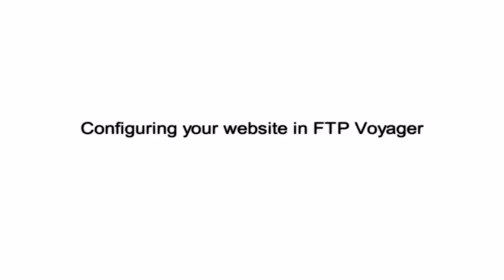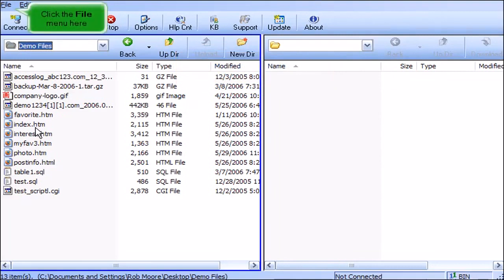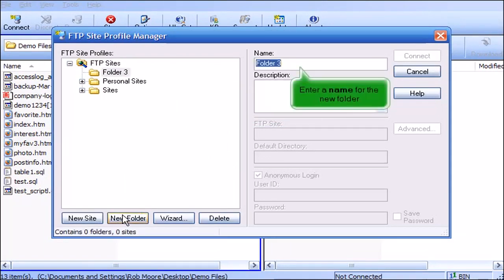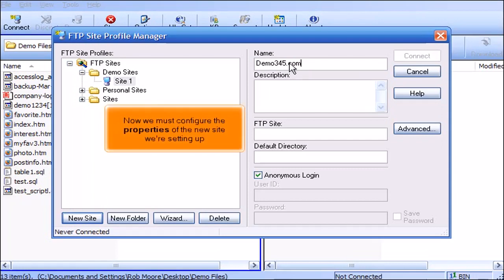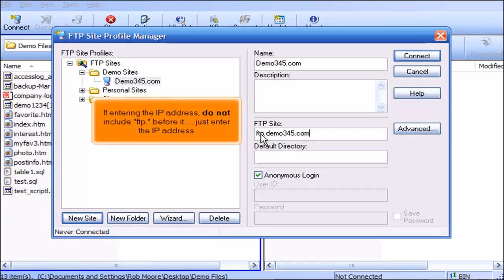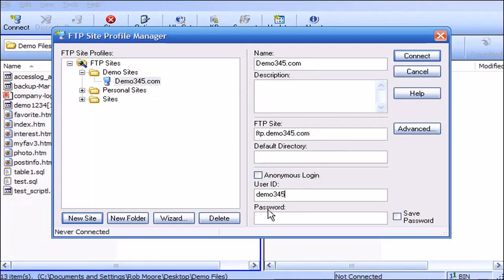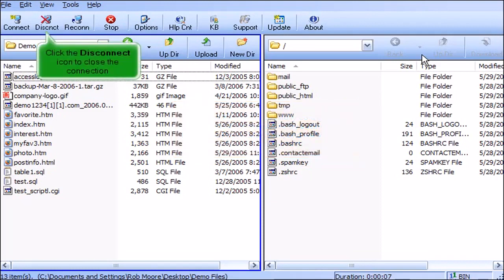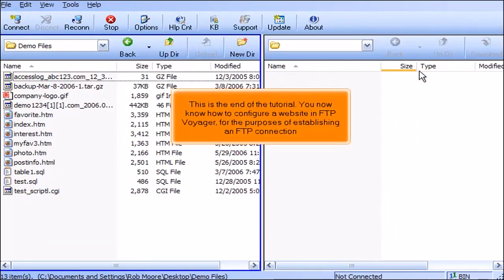FTP: How to Configure Your Website in FTP Voyager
In this HostPapa tutorial, we show you how to configure your website in FTP Voyager
This tutorial assumes you’ve already installed FTP Voyager and that you are currently running it on your computer.